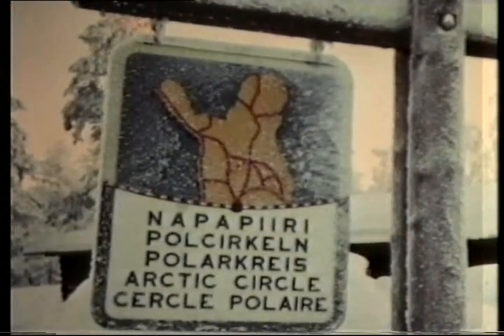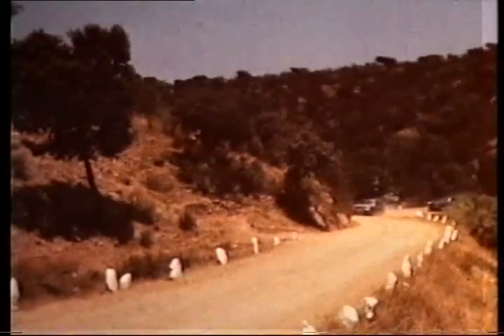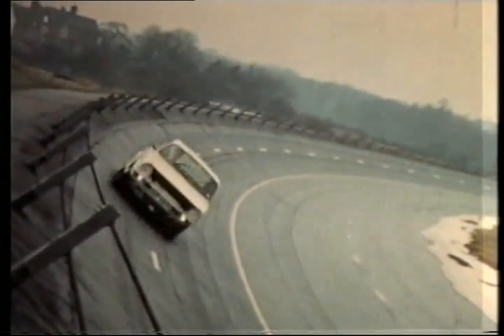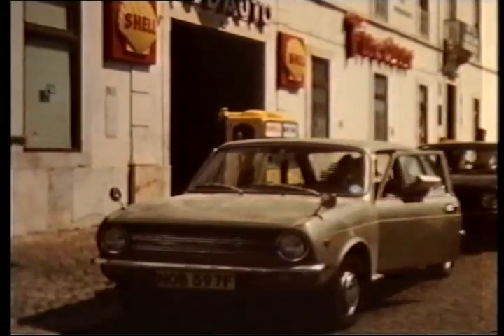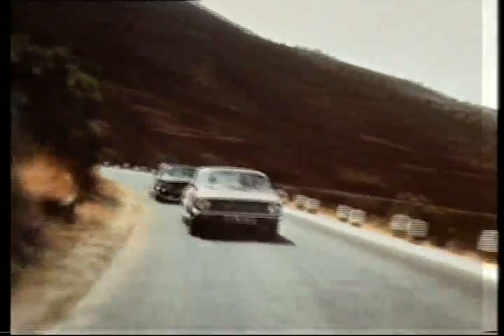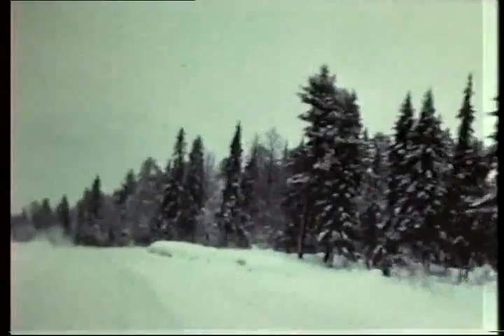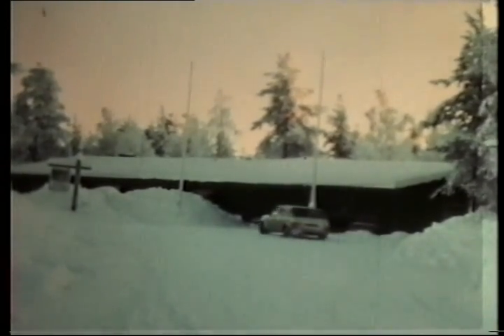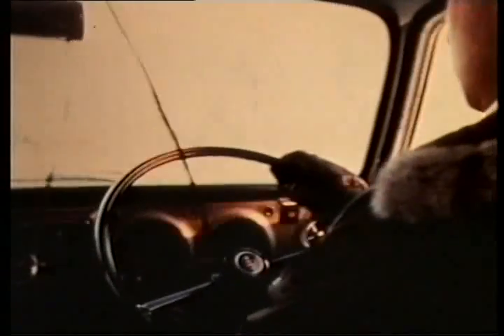BMC Maxi Marathon Test No. 7